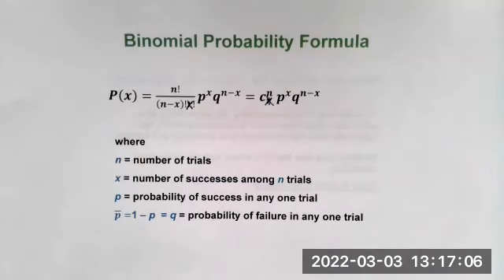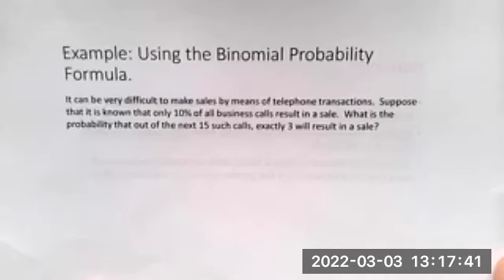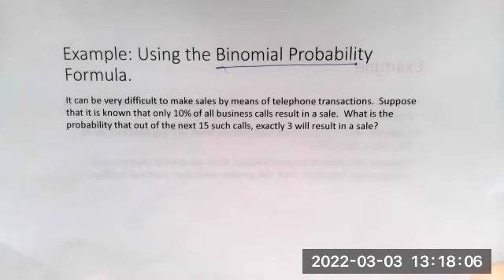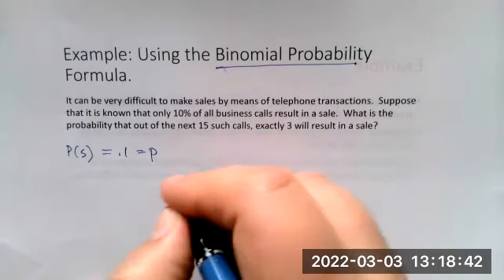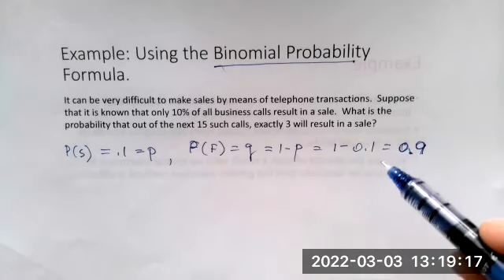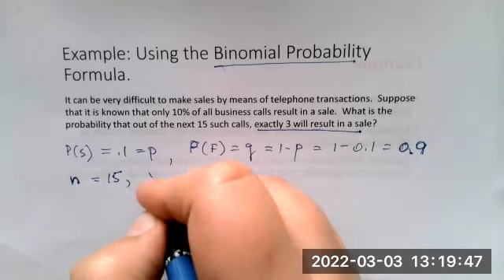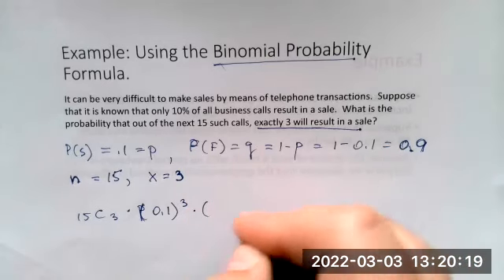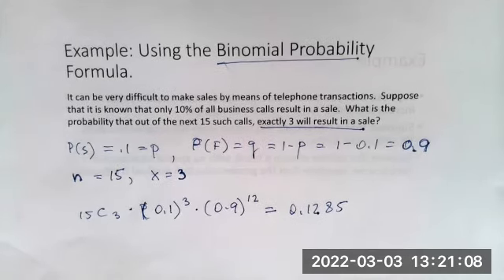505 Using Binomial Probability Formula